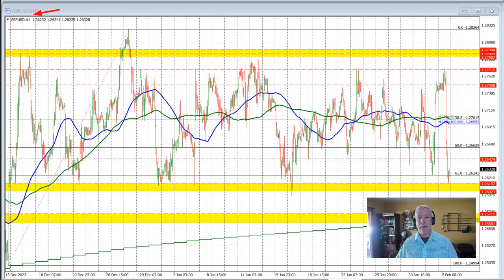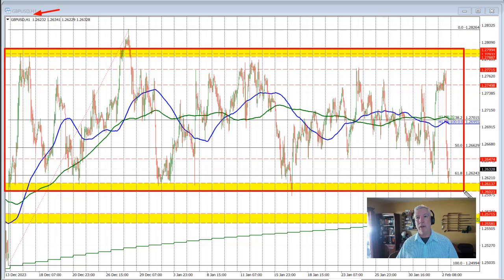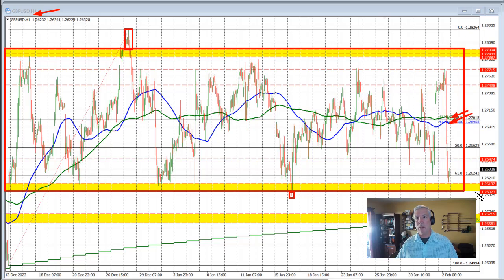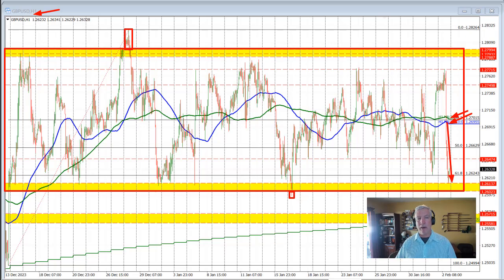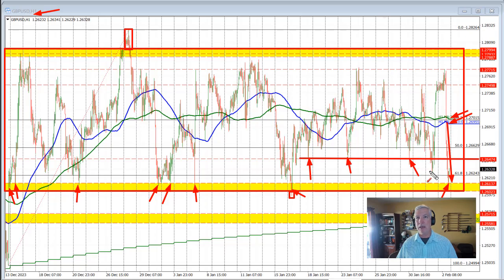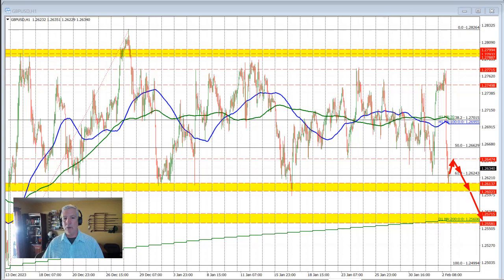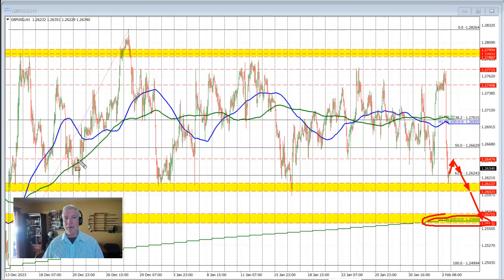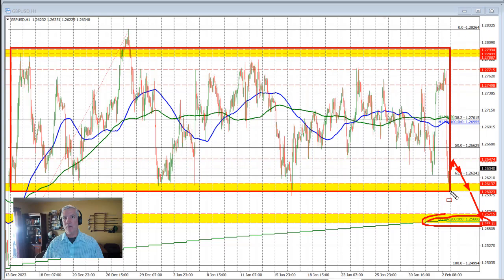GBPUSD breaks lower but stalls at a key support floor Will the downtrend continue?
After weeks of back and forth, GBPUSD finally breaks below crucial support levels, raising concerns of further downside movement next week.